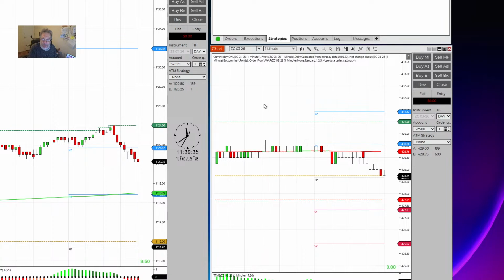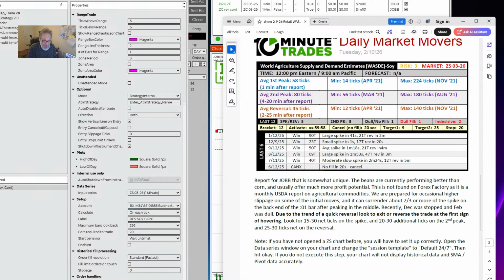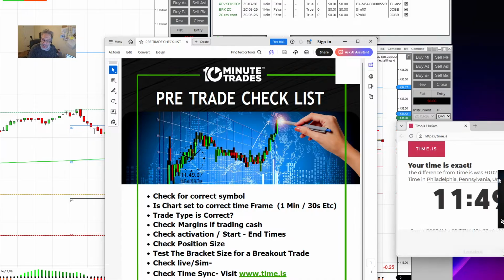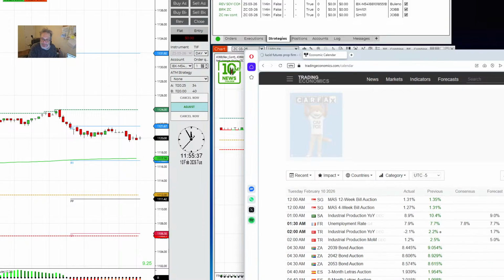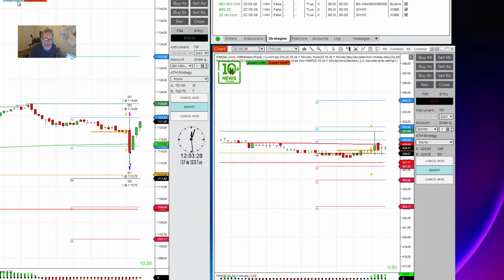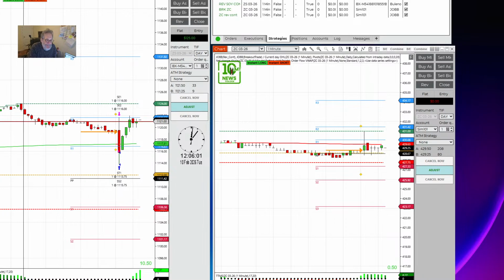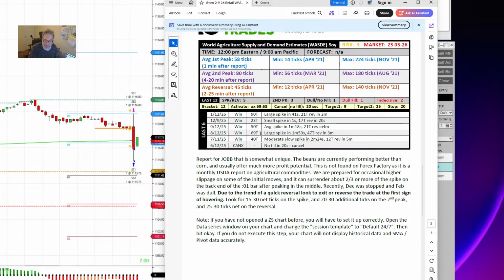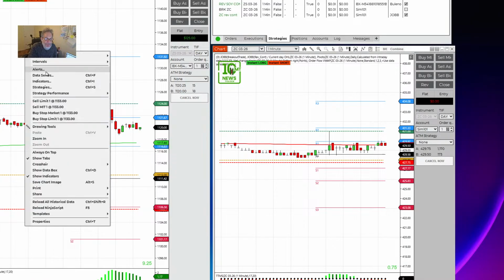WASDE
Join Us